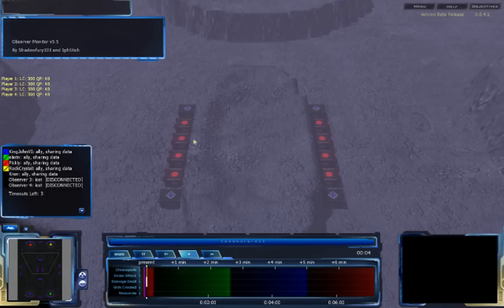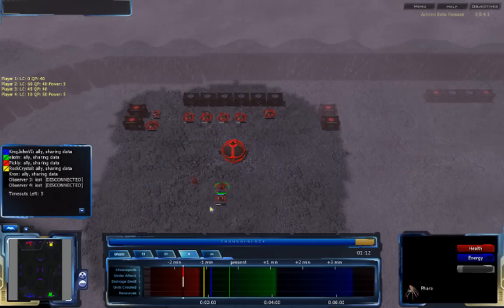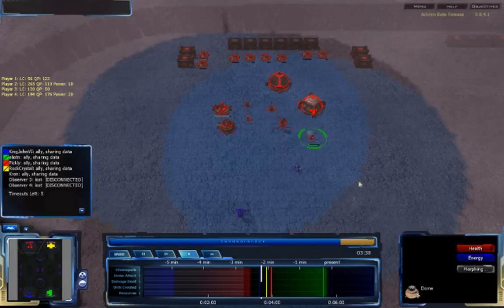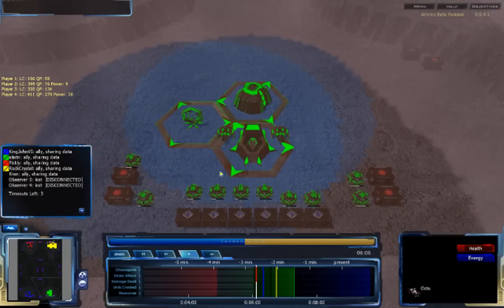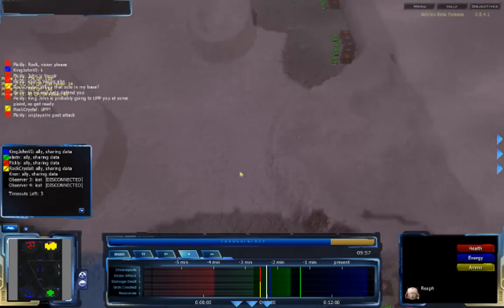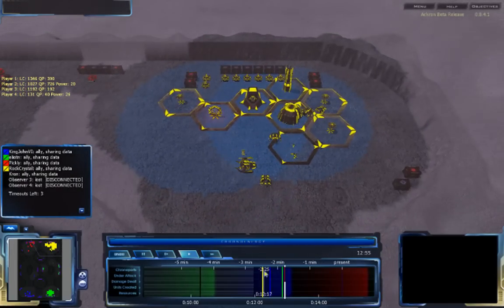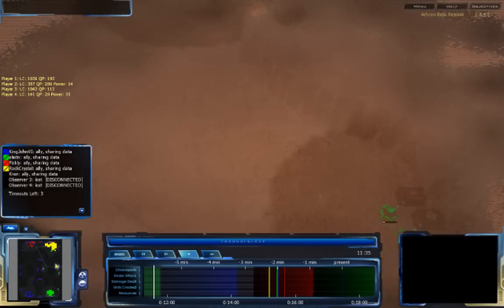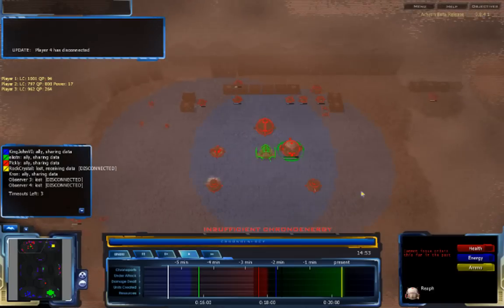HD Achron - 2v2 (Obs): KingJohnVI(G) & eliton(V) vs Pickly(G) & RockCrystal(V) on Luna Procul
Hey everyone. Here's another 2v2 match on a brand new map. Luna Procul by KingJohnVI. This is a bit of a small map, but it does provide options. As for the match, it showcases some of the power of chronoporting and UPP attacks, along with superweapons.

KingJohnVI(Grekim) & eliton(Vecgir) vs Pickly(Grekim) & RockCrystal(Vecgir)
Map: Luna Procul